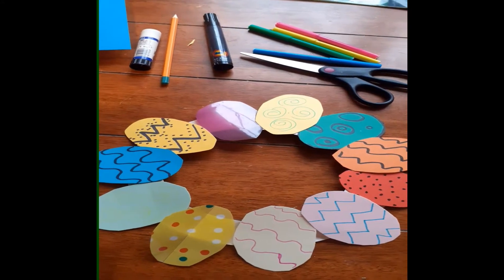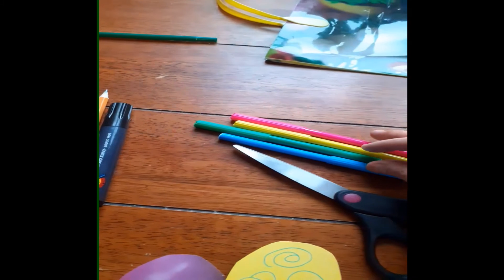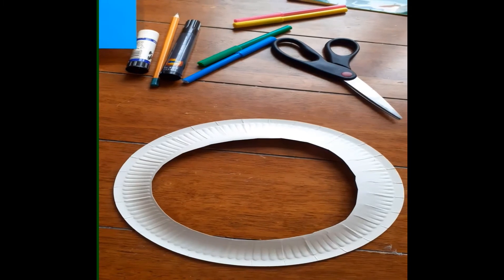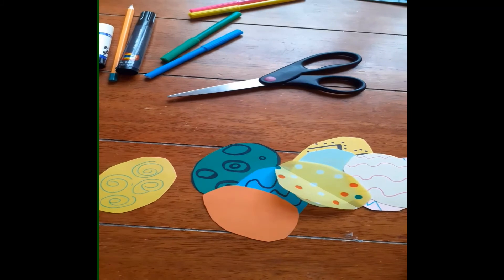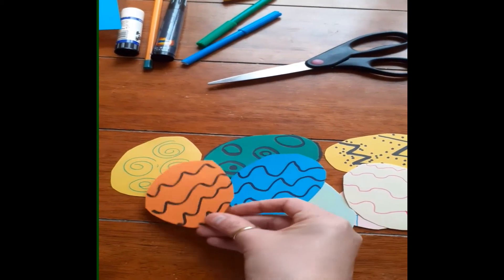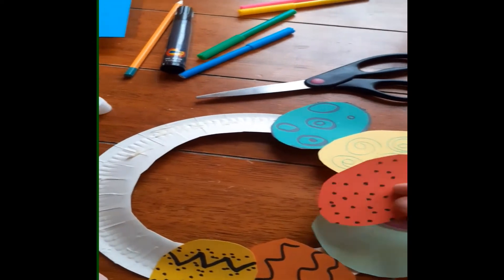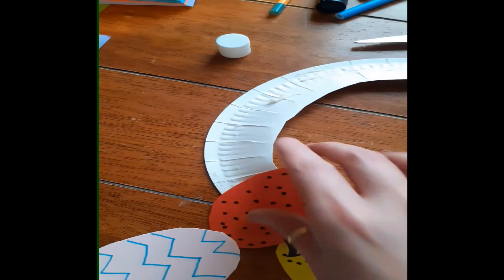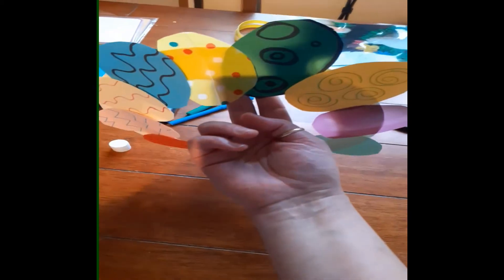HOME LEARNING - How to make an Easter Egg Wreath